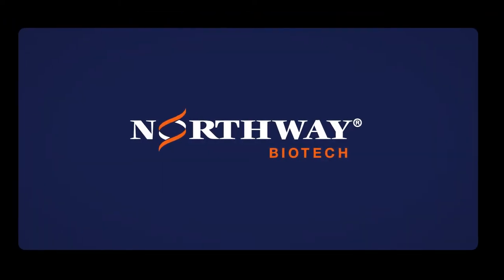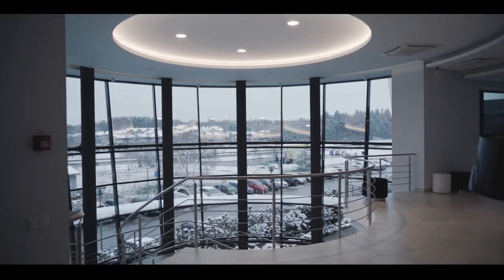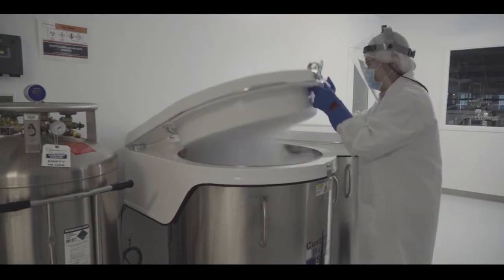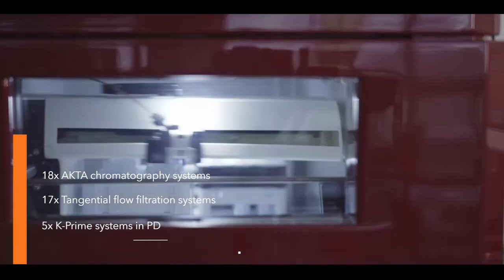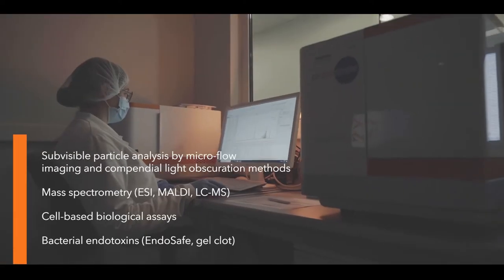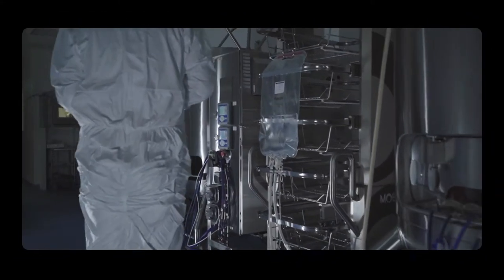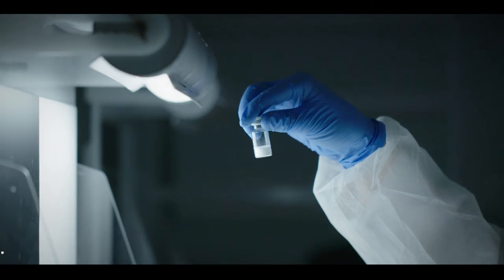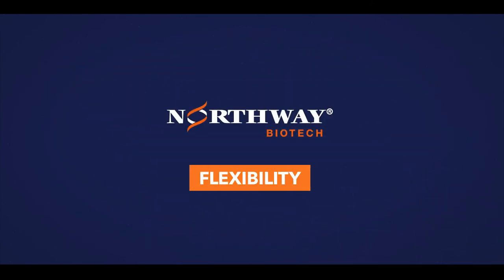Northway Biotech: End-to-end Biologics CDMO since 2004 | Boston | Vilnius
Northway Biotech is a leading contract development and manufacturing organization (CDMO) supporting customers worldwide. Its highly experienced, professional team executes projects at any stage, from cell line construction and process development to cGMP manufacturing of biopharmaceutical products. The company's wide-ranging expertise and vertically integrated service offering translate to the ability to rapidly execute multiple projects from its state-of-the-art GMP facilities while ensuring full process and product compliance at all stages of research, development and commercial manufacturing. Northway Biotech is a privately owned company founded in 2004 and located in Vilnius, Lithuania, London, United Kingdom, and Waltham, MA, US.